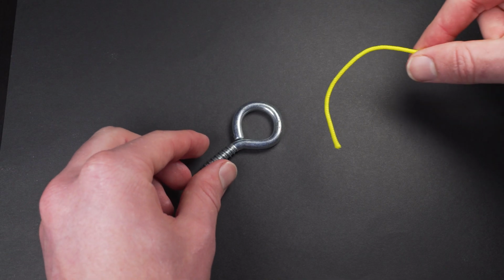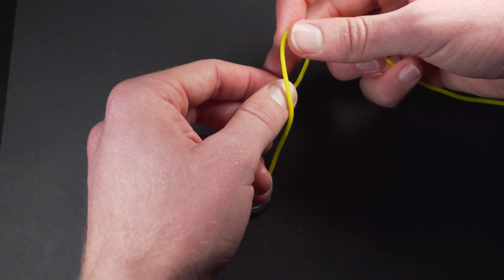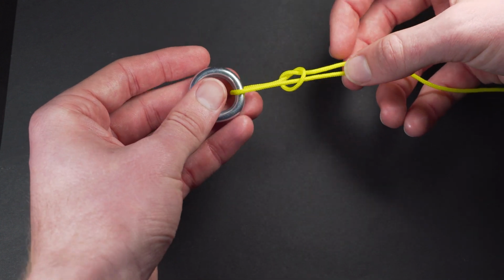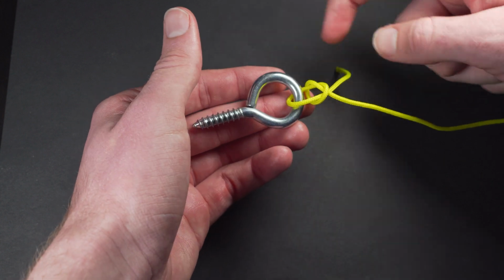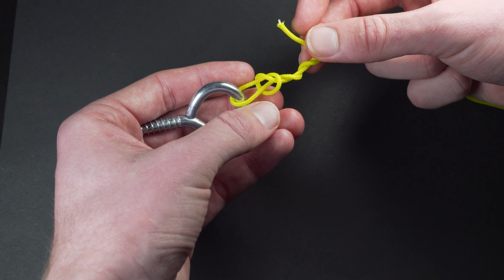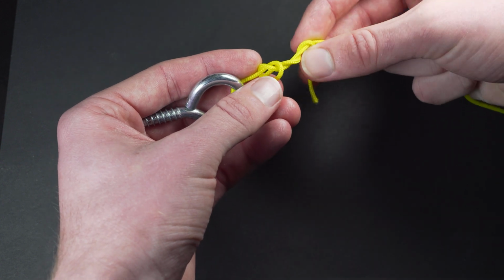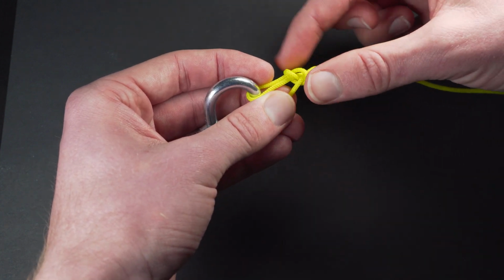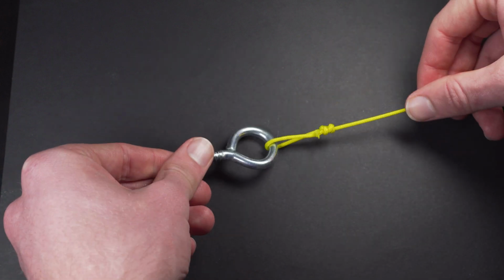Tie a Micro Loop Knot EASY ~Finesse Swimbaits, Crankbaits, And More~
The Micro Loop Knot is an awesome knot alternative for swimbaits, crankbaits, and other lures that need extra movement in the water. Learn to tie it in this quick video. Hope you enjoy, and we'll seya soon!

2. Share content with your friends
3. Most of my videos contain links to products I use. Purchasing those products or others using my links help me out tremendously
4. Ask a question or make a comment on my videos, this engagement helps keep my videos relevant on Youtube and gives me ideas for new videos

~SONG~
*Bouncy * Chill Vibe Guitar Type Beat - Rap/Hip Hop Instrumental Type Beat

Main Bass Setups

Baitcast-
Rod: 13 fishing Omen Black 6'10" medium fast
Reel: Shimano Metanium DC XG
Line: P-line flouroclear 12 lb test

Spinning-
Rod: 13 Fishing Omen Black 7'1" medium fast
Reel: Shimano Stradic Ci4+ 2500
Line: Yo Zuri Super Braid 10lb white
Leader: P-line flouroclear 6lb